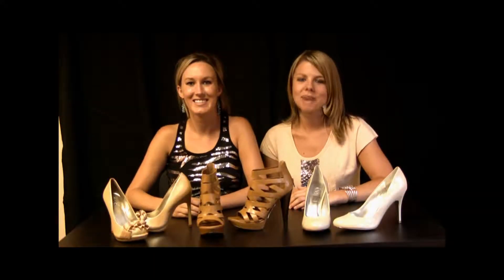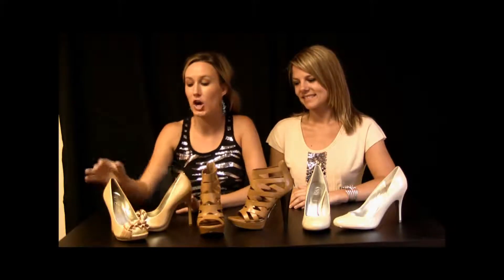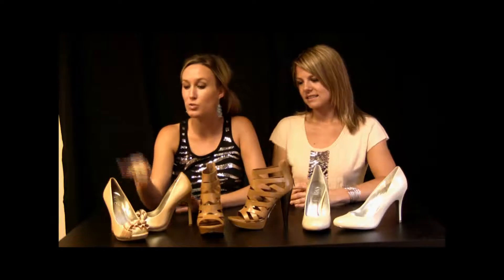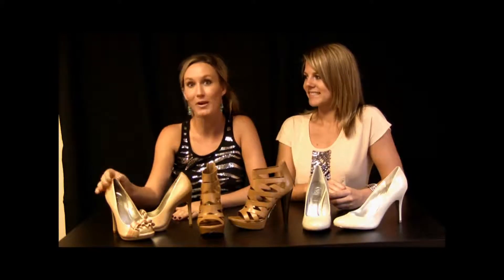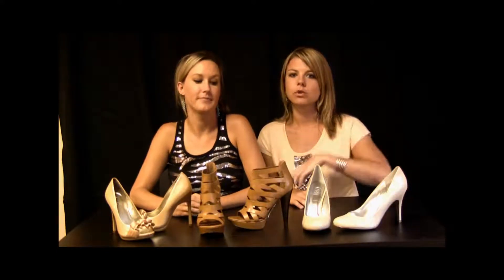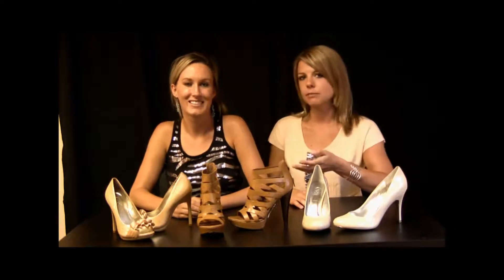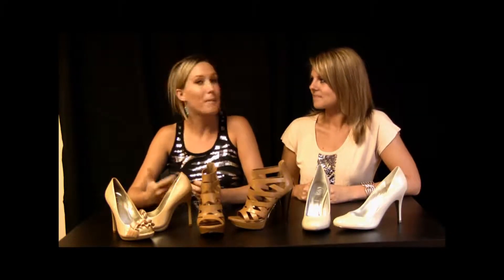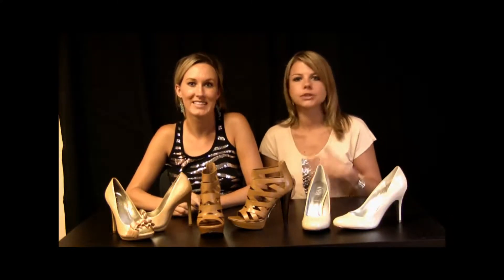myShoes.com Trend Report: Nude Shoes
Andrea Woroch and Katie Colleton of myShoes.com talk about spring and summer's hottest trend, nude shoes. Find out which styles are heating up the season and how to go nude!